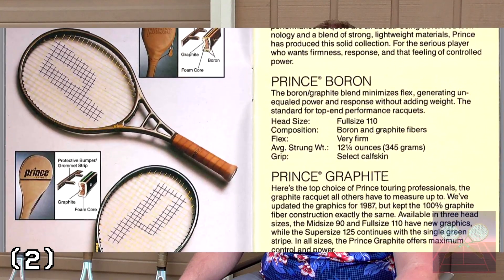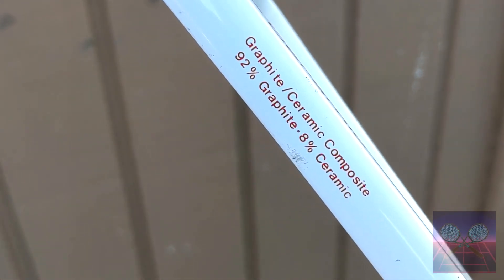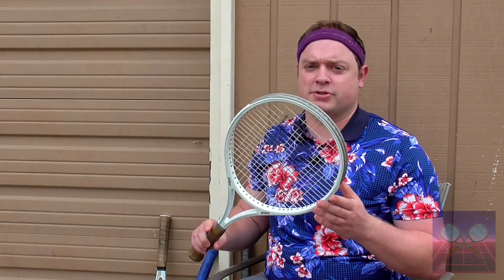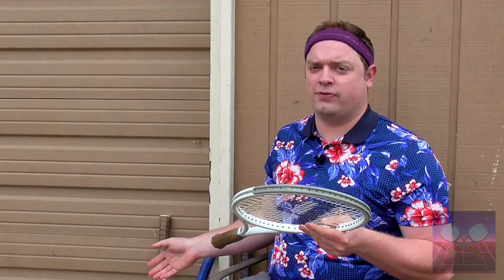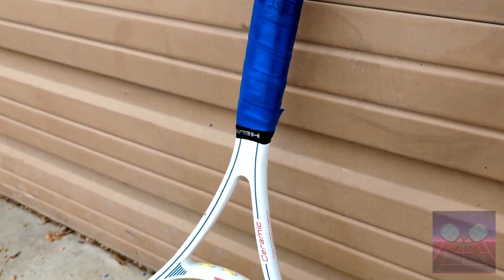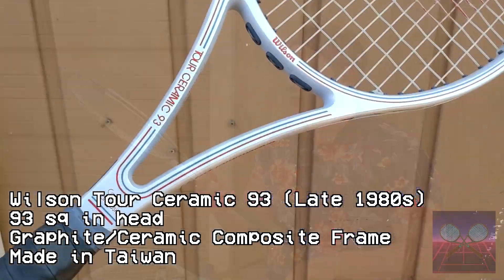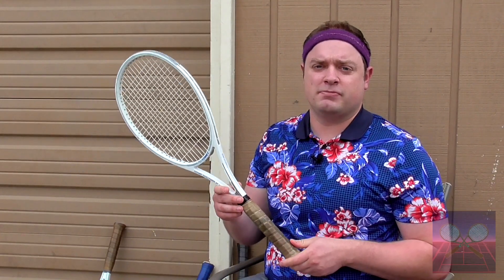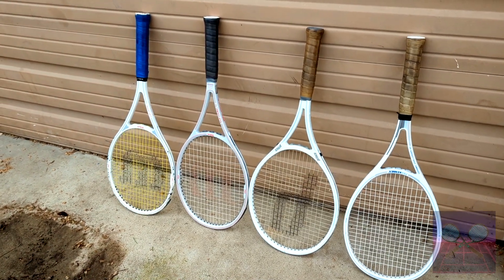Ceramic Composite Tennis Rackets | Reviewing Vintage Graphite Tennis Rackets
Looking at some tennis rackets from the mid to late 1980s that contain Silicon Carbide fibers (AKA Ceramic). The list today includes:
Wilson Ceramic from 1986
Wilson Tour Ceramic 93 from the same era
ProKennex Ceramic Challenger 90
Prince Spectrum Comp 110 from 1985

Find out how the ceramic fibers make these rackets special compared to their 100% graphite counterparts.

My Gear:
Tennis Bag